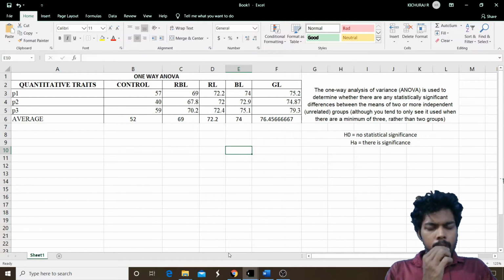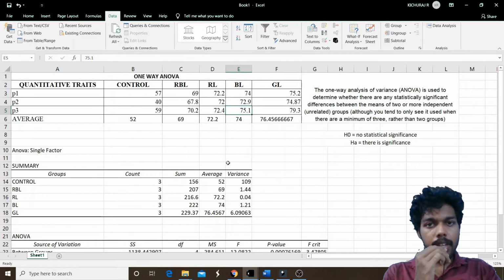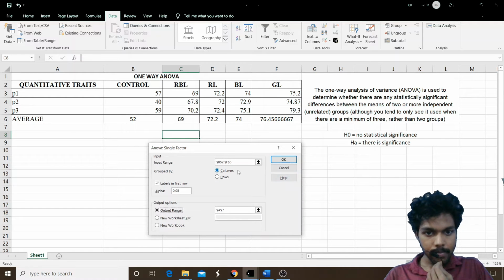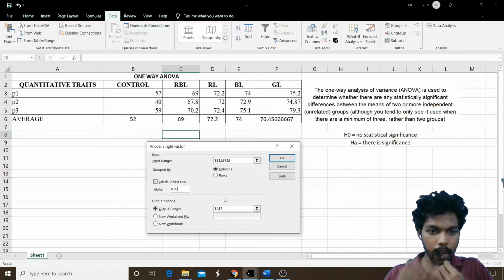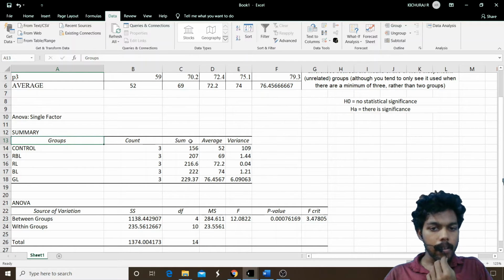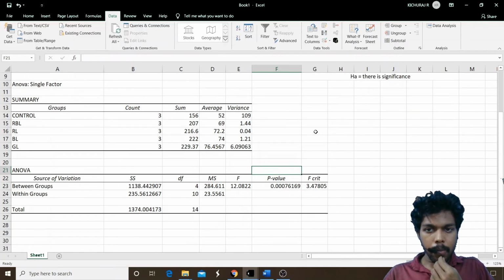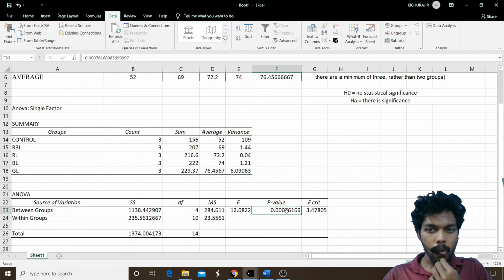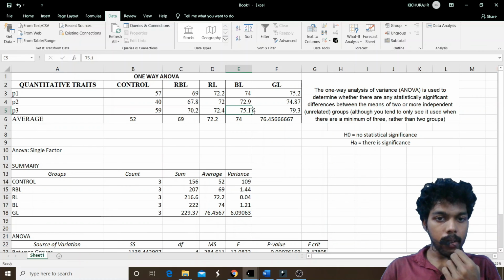One way ANOVA in Excel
how to run a one way anova in MS Office Excel.